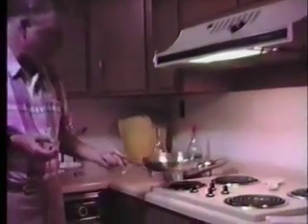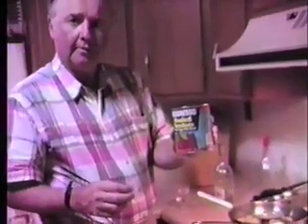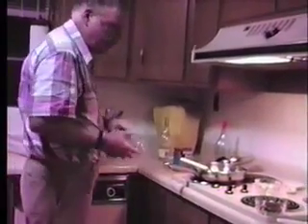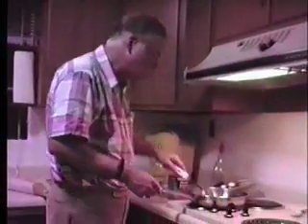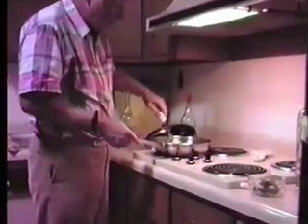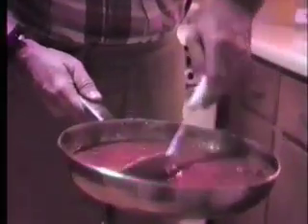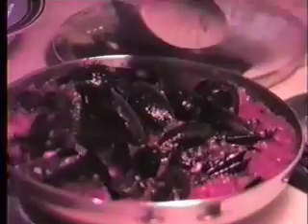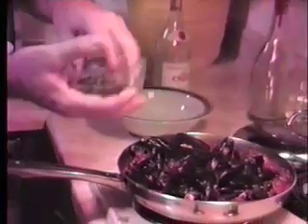the one eyed chef - mussels marinara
The one eyed chef prepares mussels marinara. 1989